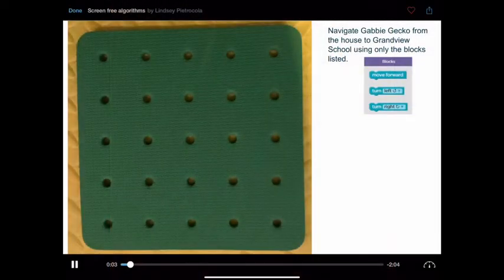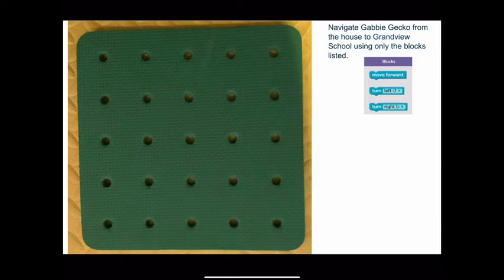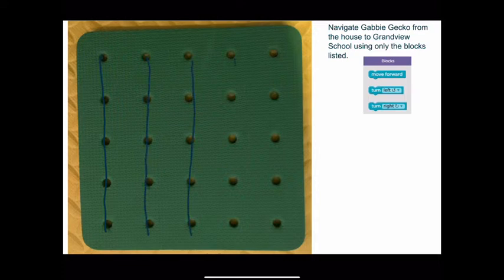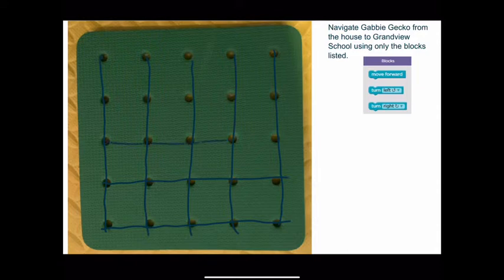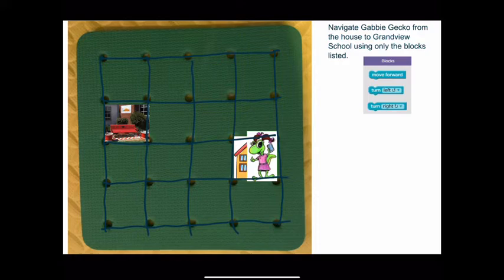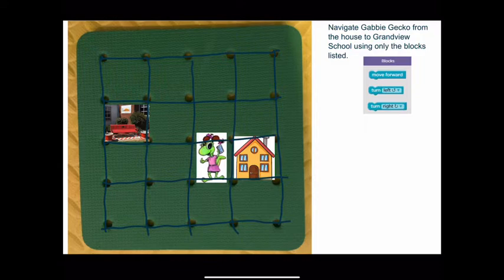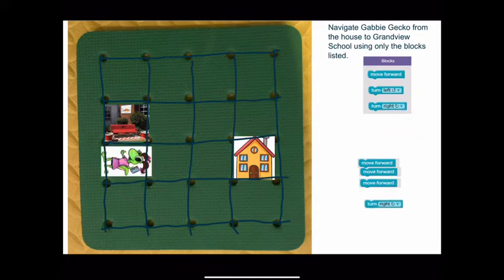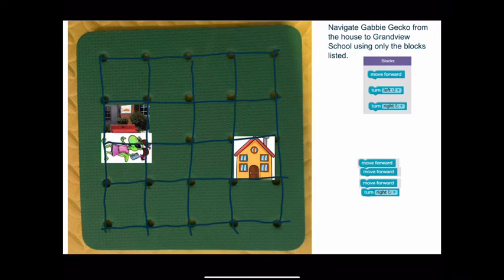Screen Free Coding- Create a Maze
In this activity, we are using everyday items at home to write a program